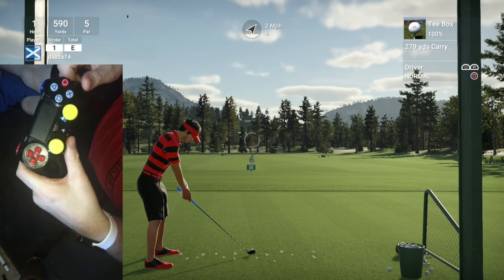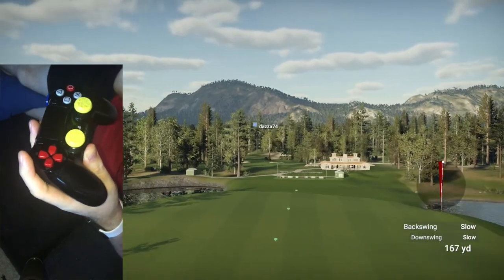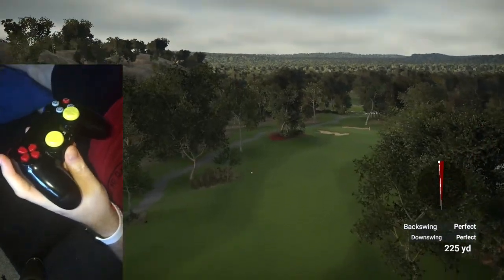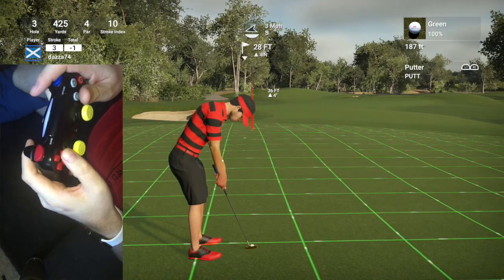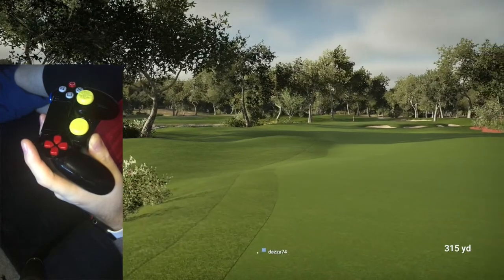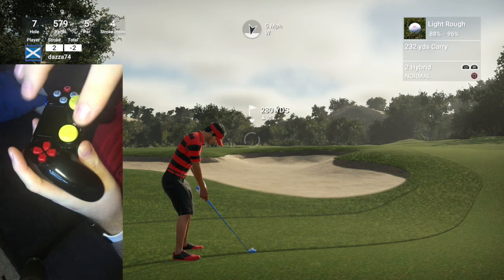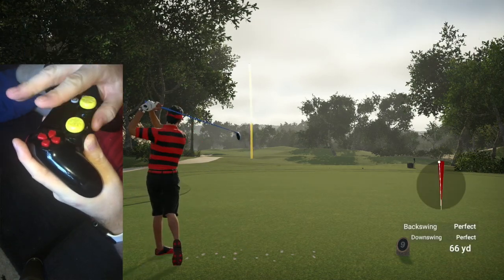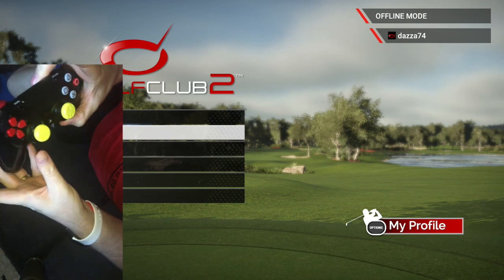The Golf Club 2 - Cradle Grip Technique!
Ok, I made a better video on my Cradle Grip Technique start at the driving range and then play nine holes at the Goldfinch Club. Used the light on my iPhone so you can see the control pad better. I have had a few people who have been struggling and have adopted this style and are playing better more consistent golf. Enjoy folks.